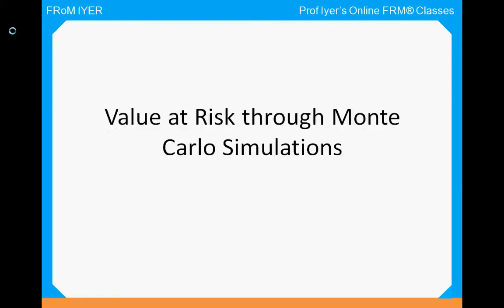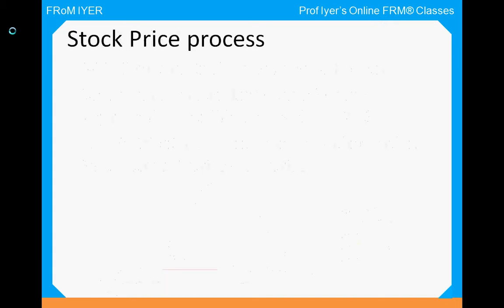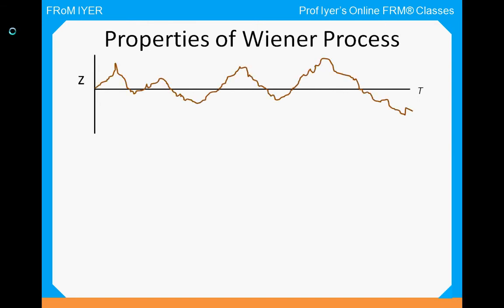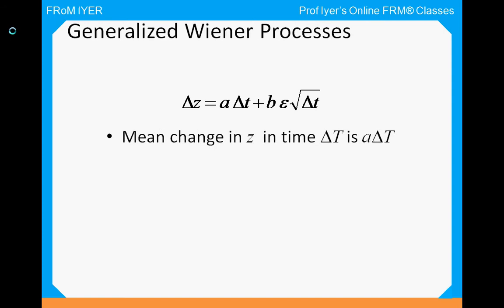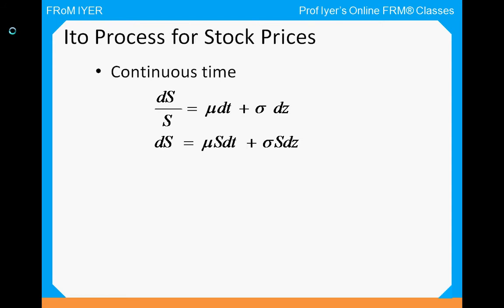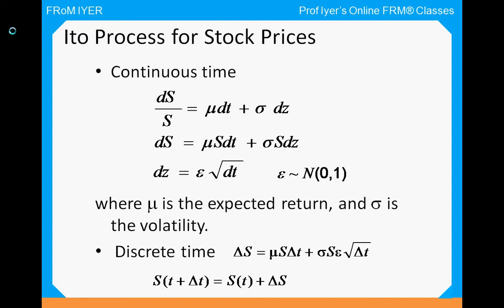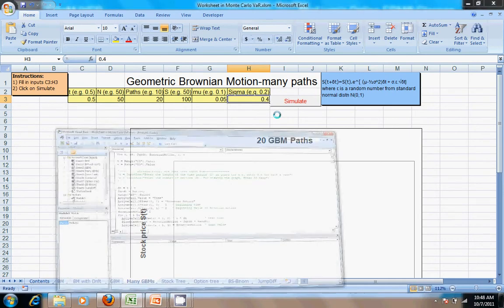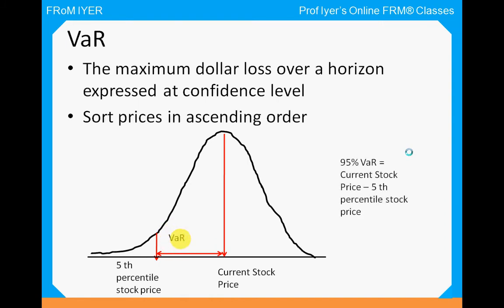Iyer Class video